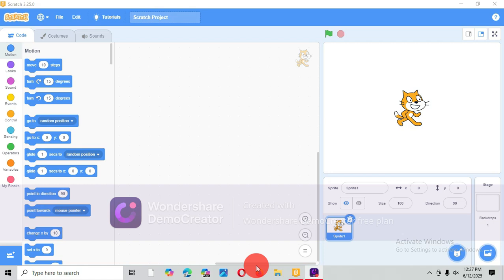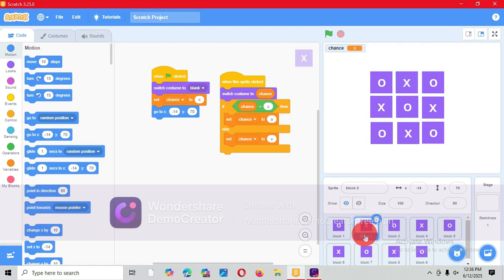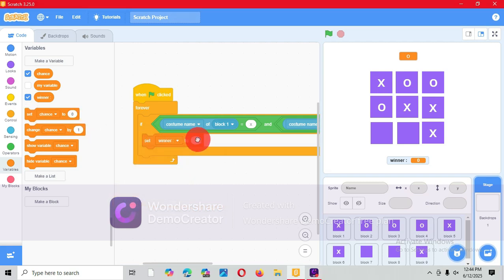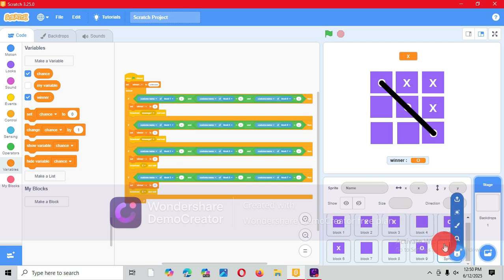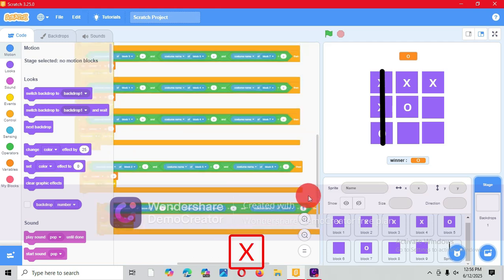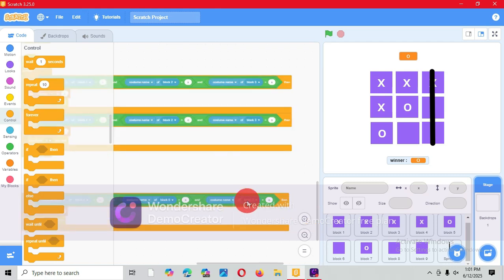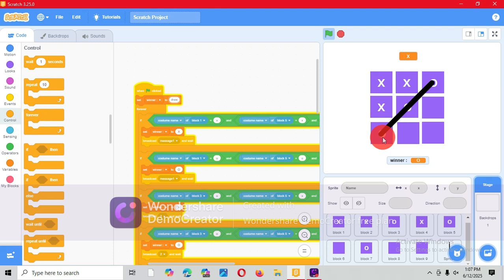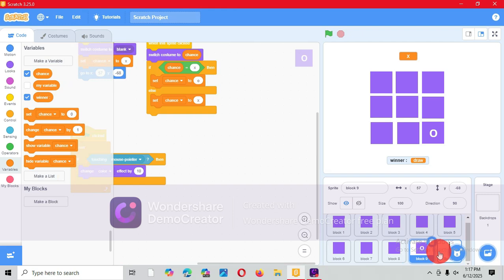how a make tic tac toe game in scratch for beginners under 45 min